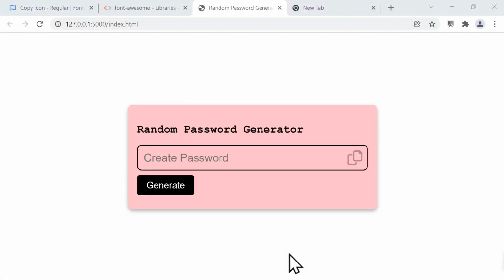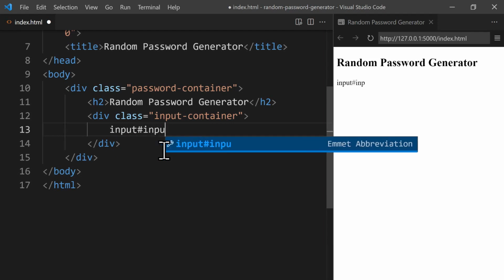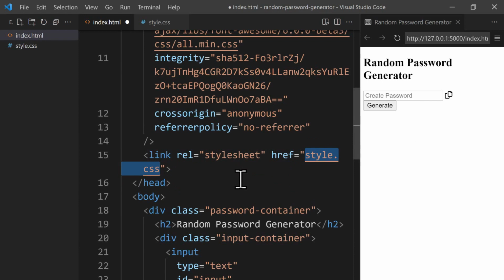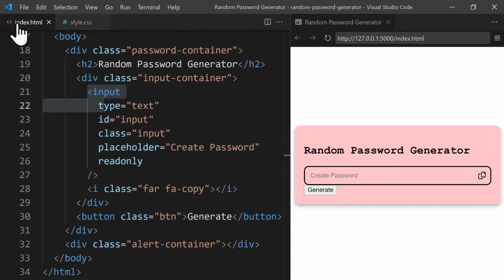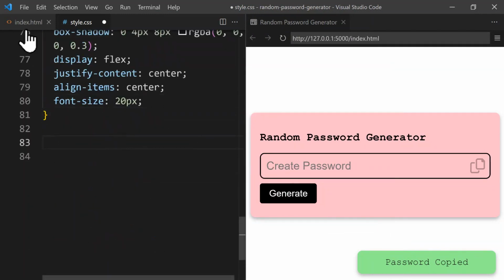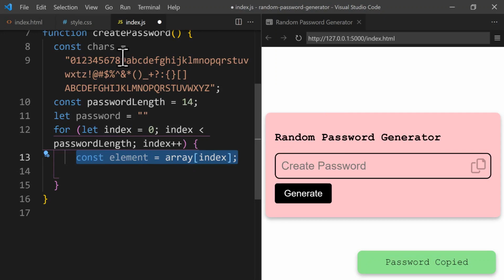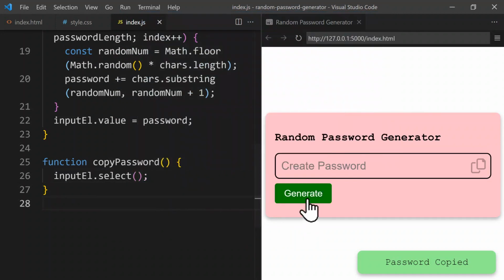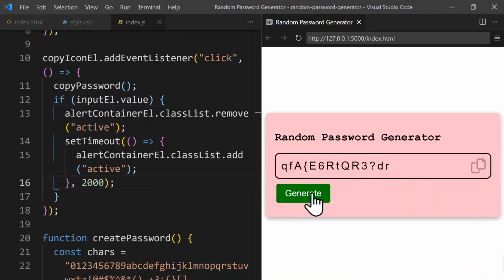HTML CSS JavaScript Project - Random Password Generator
🔐🎲 Ready to bolster your online security? Join us in this project where we'll guide you through creating a Random Password Generator that ensures your passwords are as strong as Fort Knox!

In our final project, you'll uncover the art of creating foolproof passwords. We'll unveil a "Random Password Generator" container with a user-friendly interface. Inside, you'll find an input field adorned with a nifty icon for copying the generated password and a button to work your magic.

When you click that magic button, the generator conjures up a password that's as unique as you are. And guess what? With a simple click on the icon, you can copy it with ease. A notification will appear, confirming that your password is securely stashed in your clipboard, ready to be pasted anywhere you desire.

The wizardry here lies in the craft of JavaScript and its ability to whip up these random, robust passwords. But that's not all. We'll also explore the intricacies of copying text using a button and adding that magical notification.

Whether you're a security enthusiast, a web developer looking to bolster user safety, or just someone interested in advanced web development, this project is the perfect opportunity. Let's create Password Perfection with your very own Random Password Generator! 🔒✨🖥️